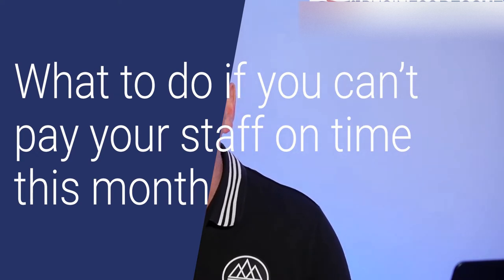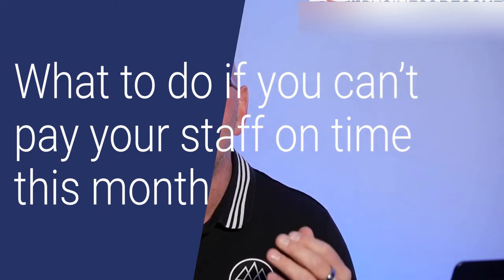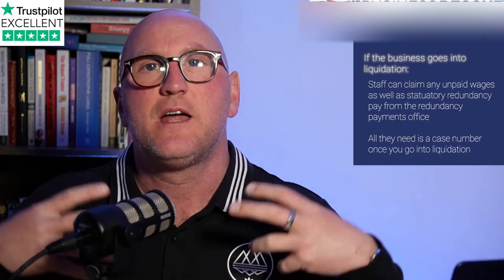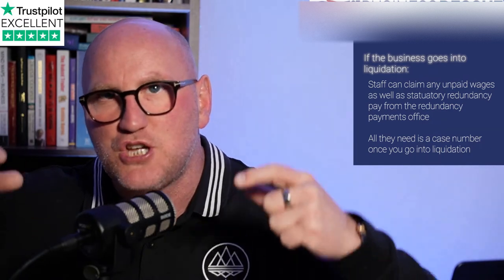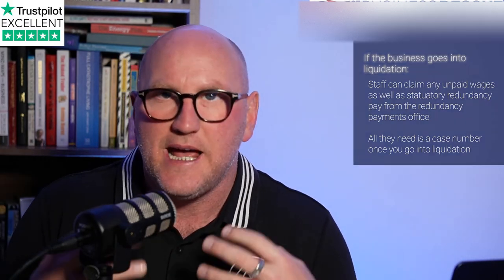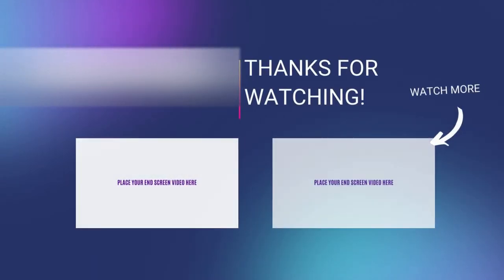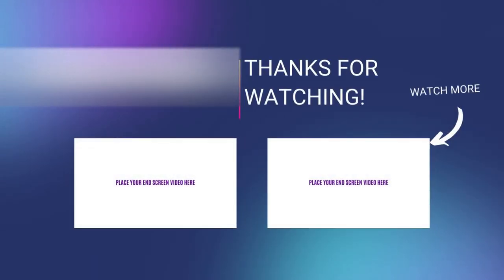What do i do if i can't pay my staff on time?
It can create a huge stress on business owners and of course the staff members as well if you can't pay them this month

In this video, we go through some scenarios on what to do